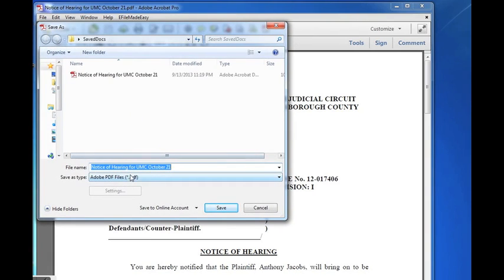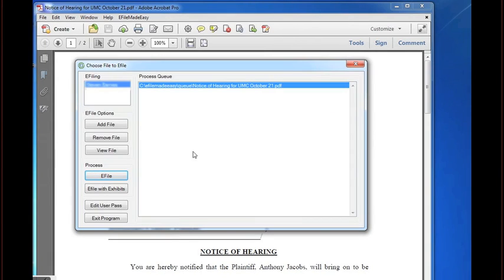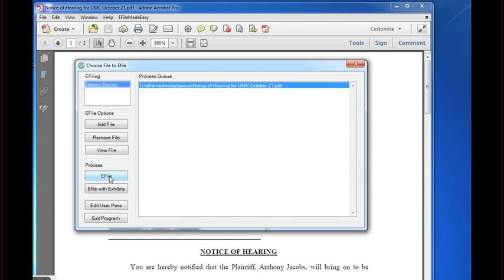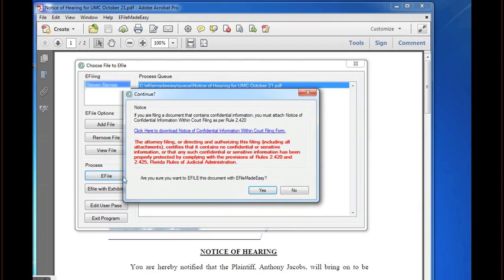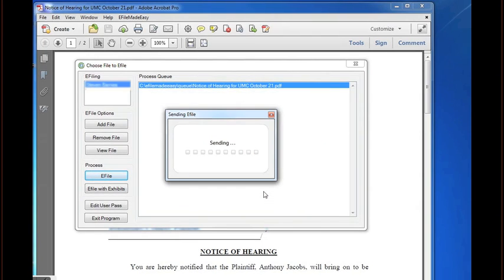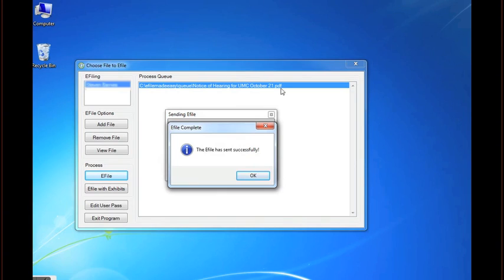Using Acrobat with eFileMadeEasy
This is a video tutorial on how to use eFileMadeEasy to efile with the Florida Courts E-Filing Portal from Adobe Acrobat.